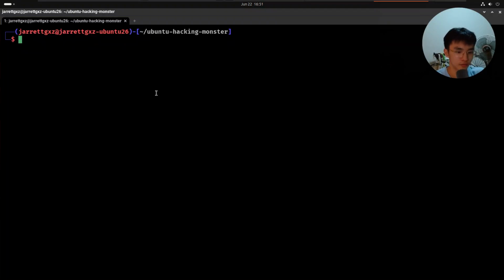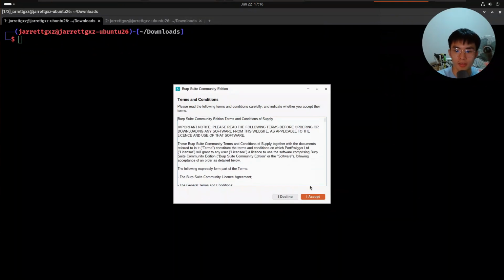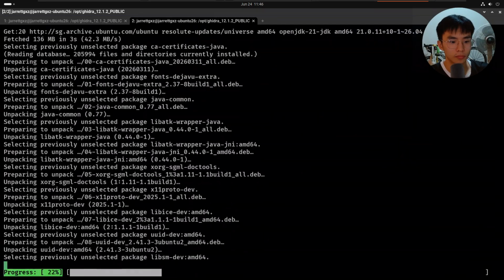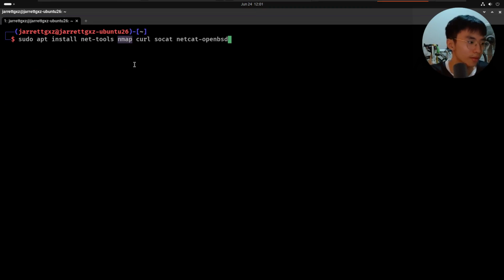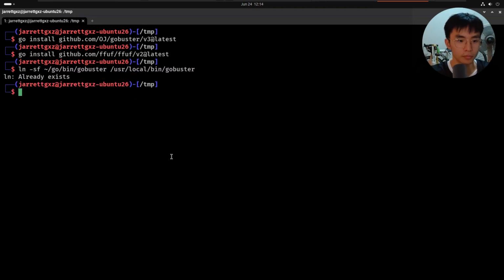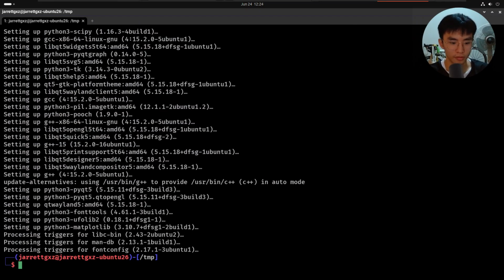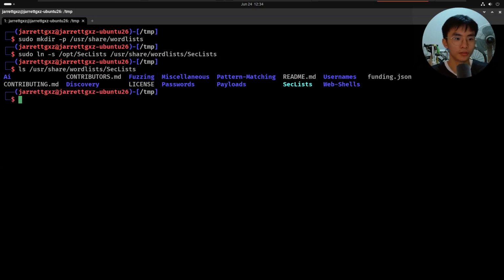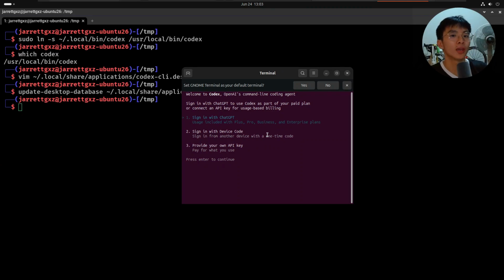How I Made Ubuntu a Hacking Beast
Wanna learn how you can convert your Ubuntu machine into a hacking beast/monster? Unlike Kali Linux which comes with a bunch of pre-installed ones we may never touch, I will show you how to install and configure all the popular hacking tools such as: Wireshark, Ghidra, Burp Suite, Metasploit, Nmap, Gobuster, Ffuf, and even Codex CLI!

📚 CHAPTERS
00:00 Wireshark
00:50 BurpSuite Community
01:51 Ghidra
03:58 Metasploit Framework
05:05 Networking CLI Tools
06:10 Go-based Tools
07:40 Binary Exploitation, IoT/Hardware Hacking Tools (I gotchu covered!)
09:47 Wordlists
10:50 Codex CLI

3. Metasploit Installation

4.  Go Installation

5.  Daniel Miessler's SecList

6. Codex CLI Installation

🔗  ATTRIBUTIONS
Nmap icon by Icons8

⛓️ LET’S CONNECT!